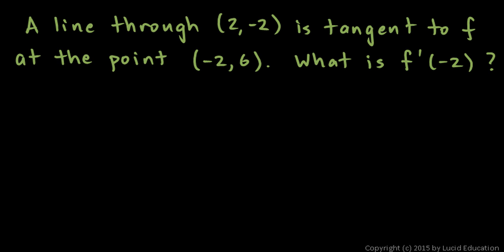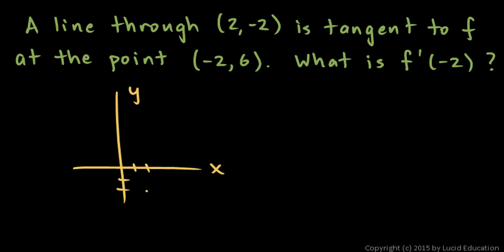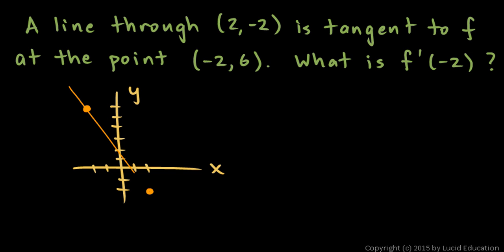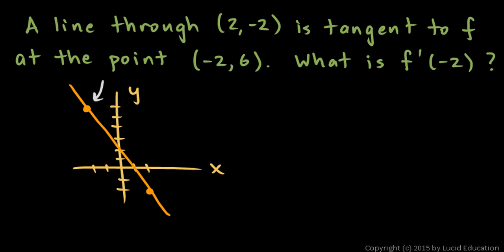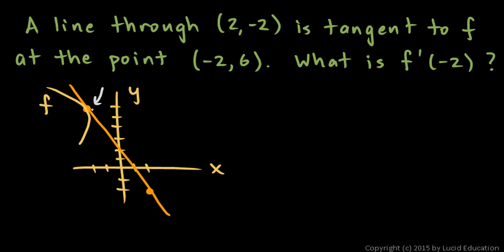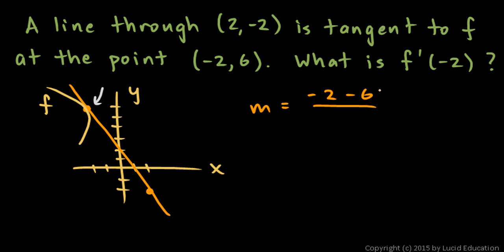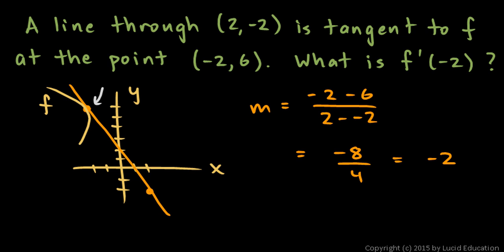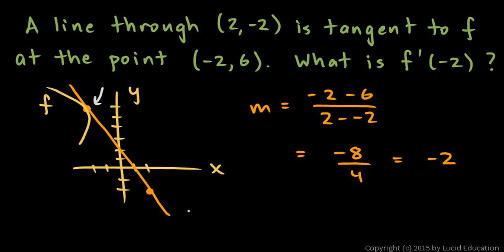AP Calculus AB Practice Exam - Multiple Choice Problem 03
A line through the point (2, -2) is tangent to function f at the point (-2, 6).  What is f'(-2) ?